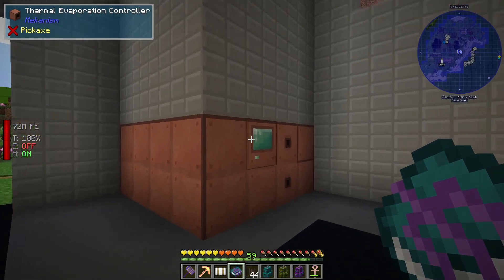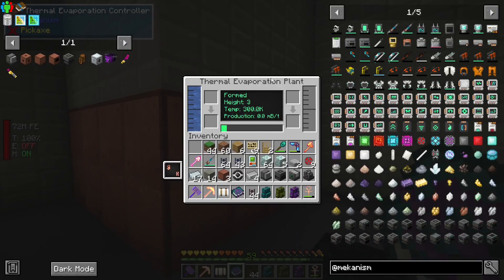Minecraft: All the Mods 8 - Part 239